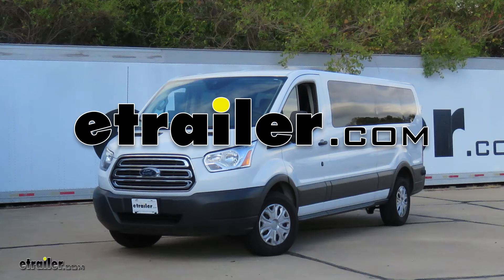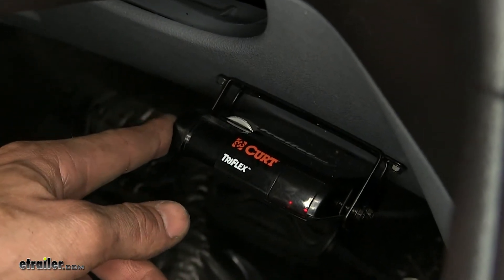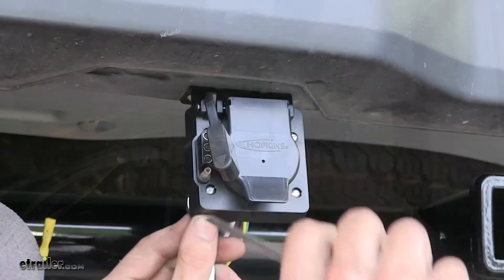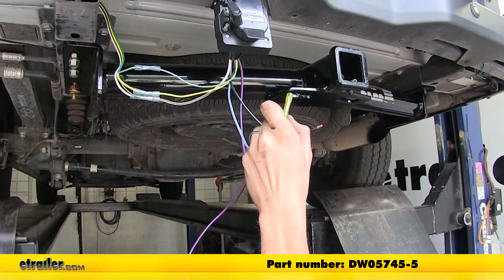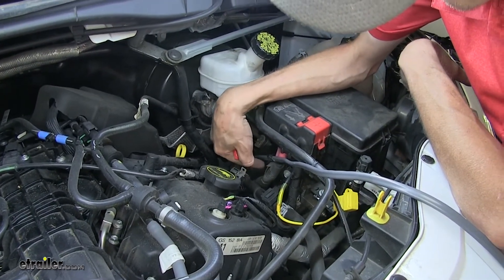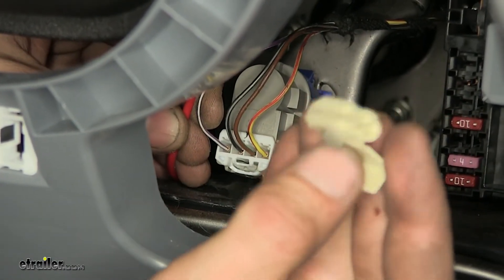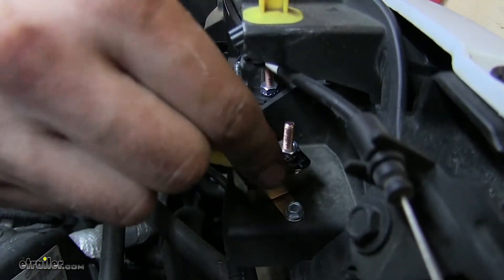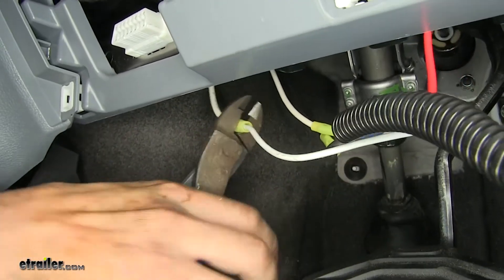etrailer | Trailer Brake Controller Installation - 2016 Ford Transit T350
Speaker 1:          Today, in our 2016 Ford Transit 350, we'll be having a look at and showing you how to install the Curt Triflex trailer brake controller, part number C51140. To ease our installation, we'll also be using the Curt Trailer Brake Controller Wiring Adapter, part number C51515 with the E-trailer ETBC7 kit.Now, this is a proportional brake controller, and what that means is that as we're slowing down gradually in our vehicle, the brakes on our trailer will be applied in an equaled manner. As opposed to a time delayed brake controller, where there is a time delay of the brakes being applied, and you can't have a little bit of power being applied. It's either all or nothing, depending on how you have it set. These will gradually start to apply the brakes, so you have a smooth and safe stop.One thing that sets this brake controller apart from others on the market is how easy it is to operate. It does everything that you need it to do, but yet, it has very simple and easy to use controls, so it doesn't confuse you.

These two dots here mean we have a proper connection with our trailer. We've already plugged into our trailer, so we can go over some of the features.We have three buttons on our controller that we need to concern ourselves with. The top one here, this knob towards the left side of it . this is what controls our power levels. It'll start all the way at .6, and we can go all the way up to 9.9, which is maximum brake power being applied to our trailer brakes.

It's a good idea to set it someplace in the middle, and you can adjust as needed from there. So, about four and a half is a good starting point for you. Now, off to the left, we have a manual brake override switch. The further you push it, the more power's being applied to your trailer brakes.Now, this will only apply the trailer brakes, so it doesn't matter if your foot is on your vehicle's brake pedal or not. This is great for a jack knife situation, when the trailer starts to step out to the side on you.

You can bring it back in line by applying the brakes on the trailer, using the brake controller. It'll slow it down and bring it back behind your vehicle.On the very far left side of our brake controller, toward the back of it, we have a slider adjuster knob here. And, this adjusts the sensitivity of our brake controller so the brakes will be applied quicker and more aggressively, depending on how we have it set. There are 9 sensitivity level settings. You can see, as we move up, we'll go from level one and work our way up towards nine.

Just dial it down for right now so we can adjust it as we feel necessary.And now that we've gone over some features, we'll show you how to get it installed. The first thing we need to do is mount our seven-way bracket. On our bumper support beam right here, this is a great spot. So, we'll hold it up into place, make a couple marks with a paint marker . now we'll take a small drill bit, line up where we made our marks, and drill a hole. Since we're drilling in the metal right above our face, we wanna make sure we're wearing safety glasses. Now, we'll take our bracket, place it over our holes, take our machine head screws, go up through the hole . where our screws come up, we'll drop a flat washer on, followed by a star-lock washer, and we'll thread on a nut. We'll hold the nut still with a wrench, and we'll tighten the screw up with a phillips screwdriver.Here's what it looks